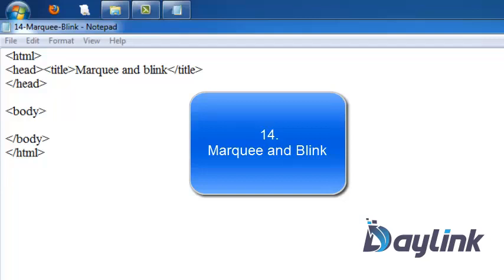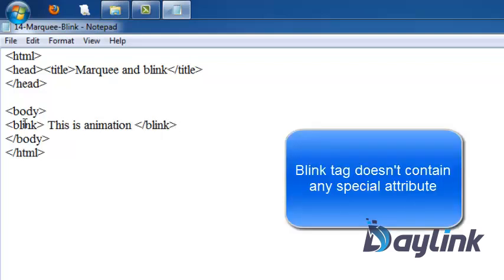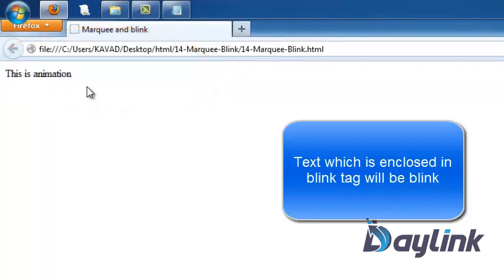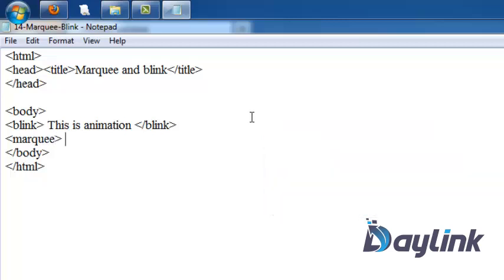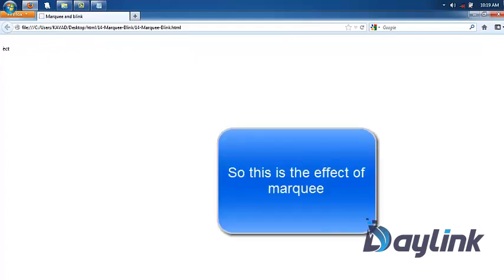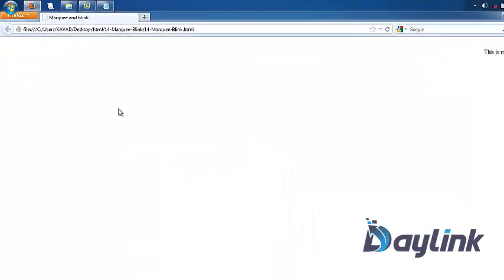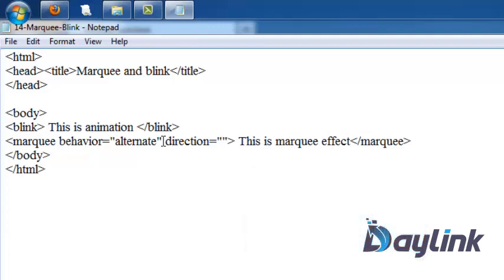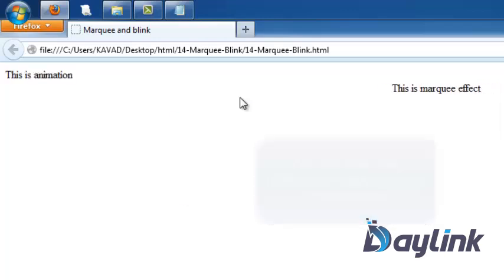What is Marquee & Blink in HTML | HTML #14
**Learn what is  Marquee & Blink and how to use Marquee & Blink in HTML**
The marquee tag in HTML is used to create a scrolling piece of text or an image. It can scroll in various directions, such as left, right, up, or down. The most typical use was to create a scrolling text effect where the text moved horizontally across the screen.

In this video we will know how to use Marquee & Blink in HTML (Hyper Text Markup Language)

Explore marquee & blink tags in HTML in this video

this video is part of HTML course playlist by daylink and is #14 video of the course

For More